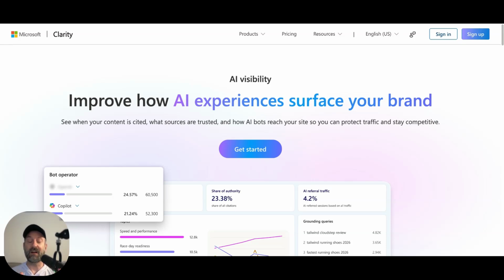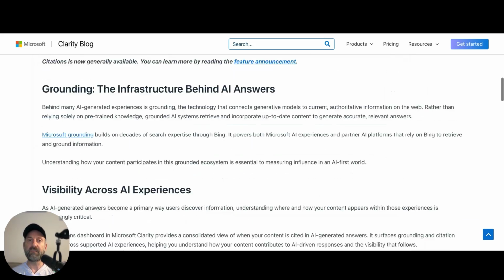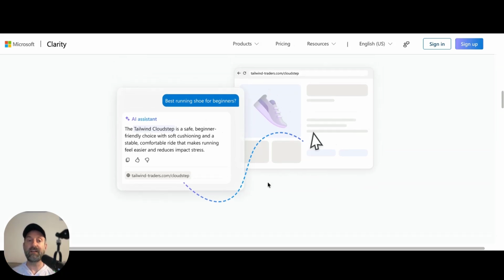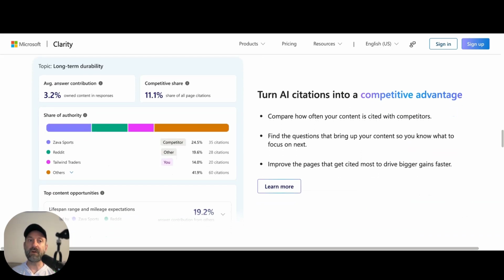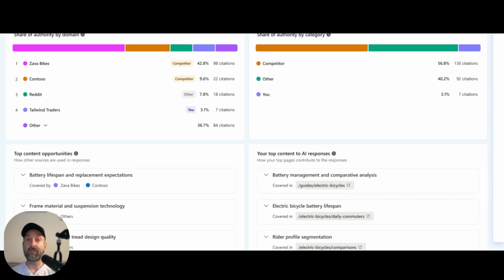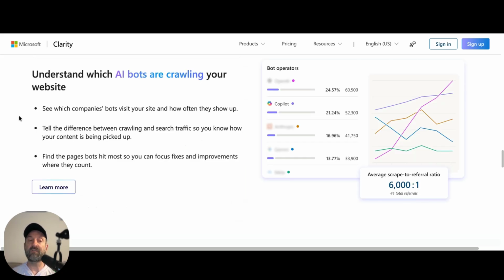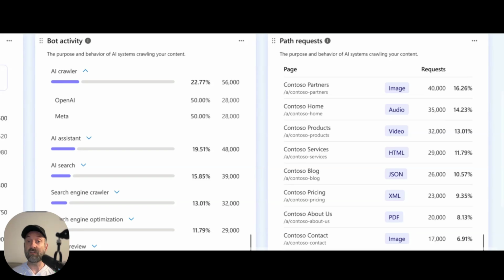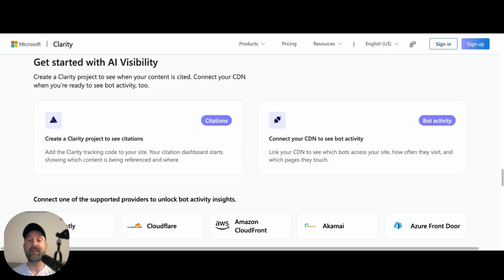Microsoft Clarity Just Added AI Search Data (And It's Free)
Microsoft Clarity now pulls first-party AI search data into its heat mapping tool.

See queries cited, your share of authority, and which pages show up in AI responses - then watch real recordings of those visitors using your site.

Here's what the update includes and how to use it.